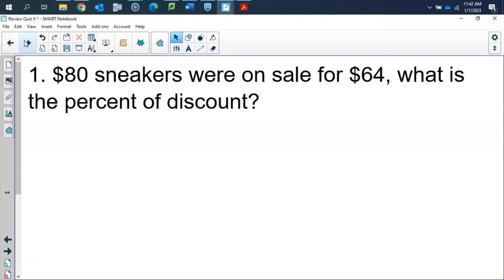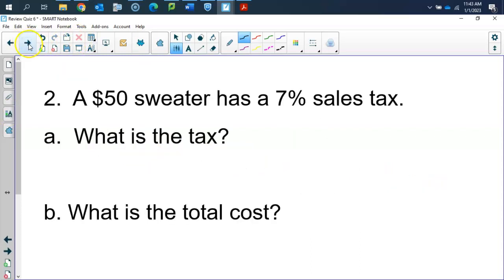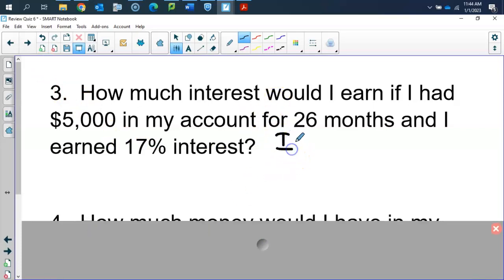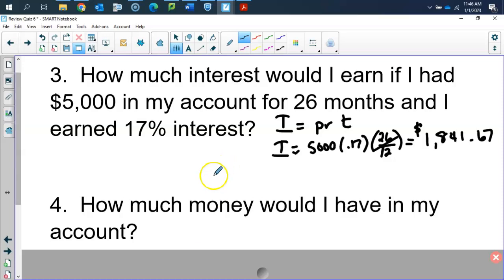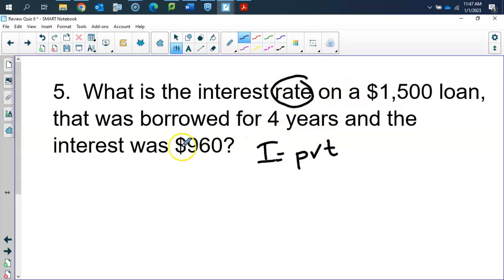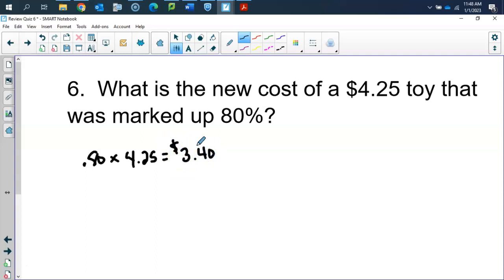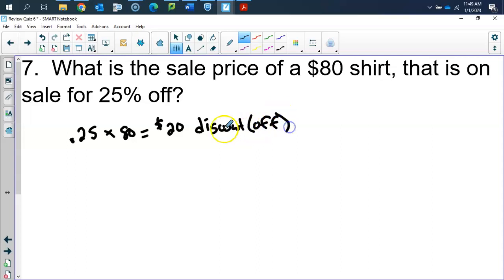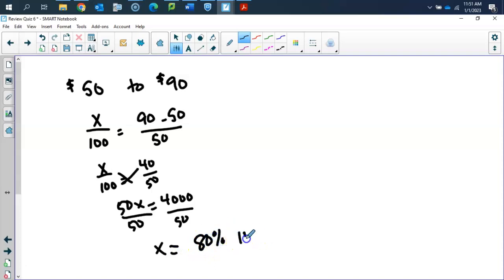Semester 2 - review quiz 6